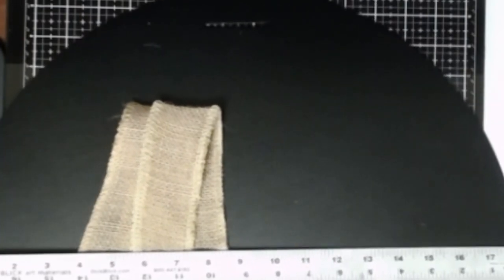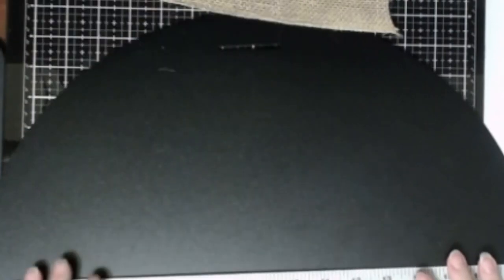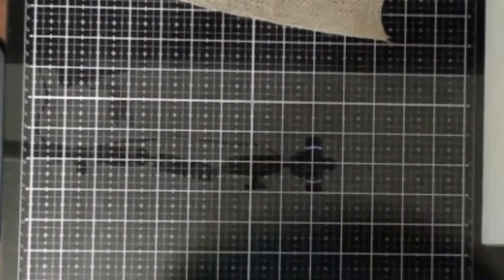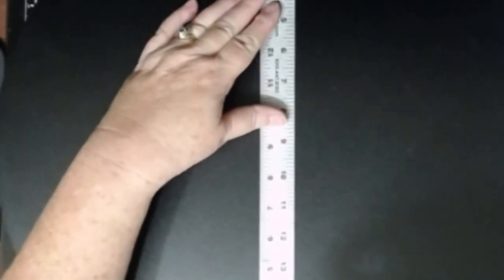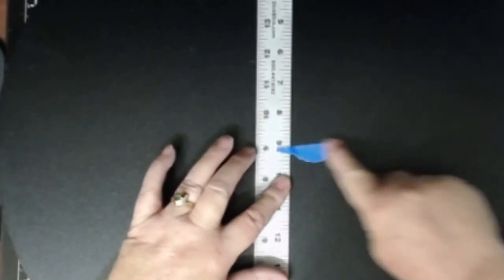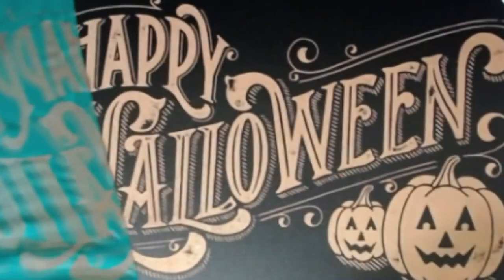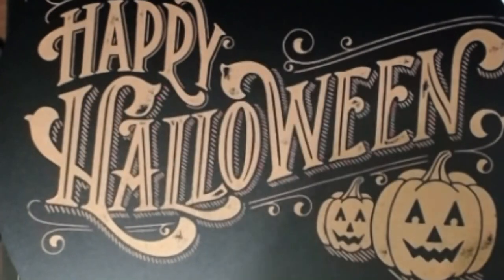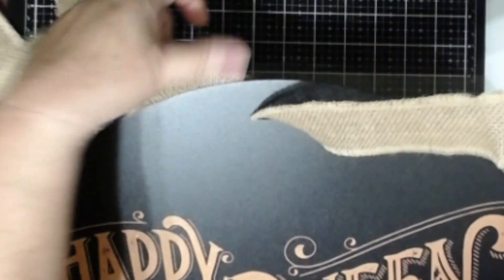Chalk Couture Happy Halloween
Huntress Habits is changing the format and adding some new subject matter preparing for the next chapters.    The creative side will be back soon and I'll never stop crafting.  It's just taking some time to heal and get into a regular routine that I require to be stable.

Thank you for viewing my video.  Please understand that I talk slower, substitute words, like embroidery for embossing, and I always make mistakes; laugh with me.  I am a Chalk Couture Independent Designer.

Mail to:
Huntress Habits
596 Mitchell Rd.